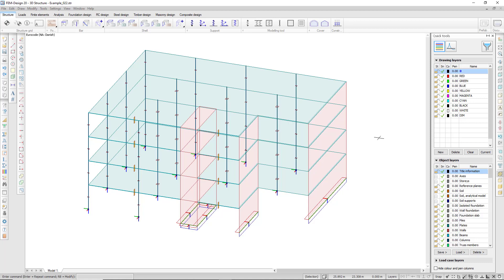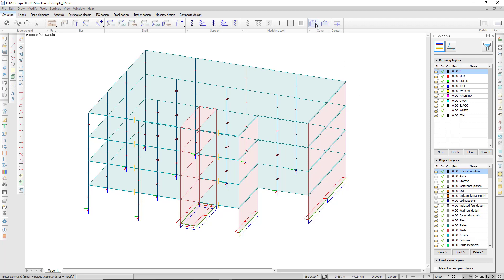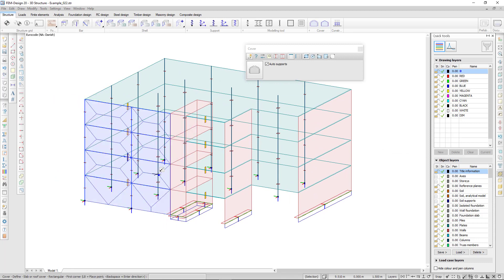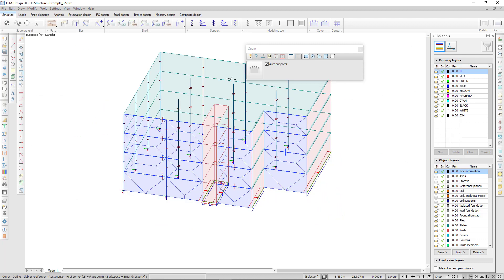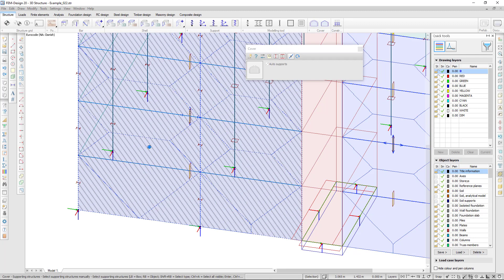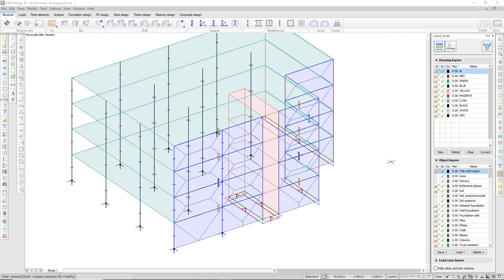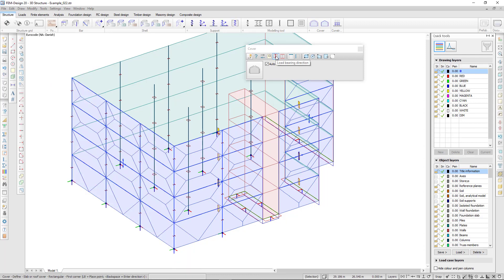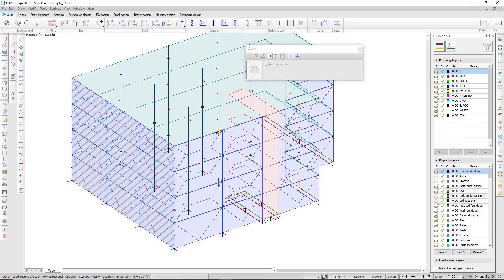Use the cover tool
In this video we show you how to use the Cover tool in FEM-Design. The cover distributes the loads acting on it to the supporting structural elements.